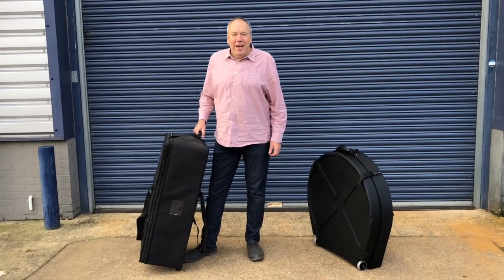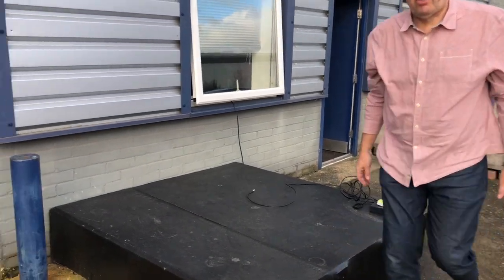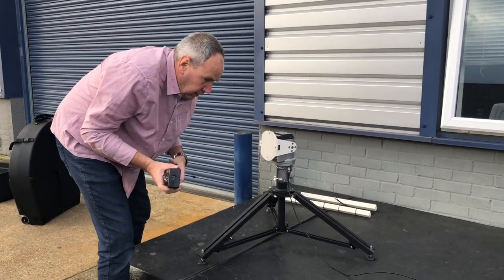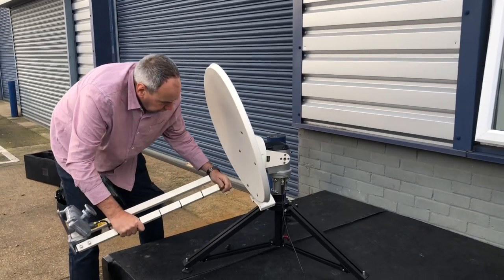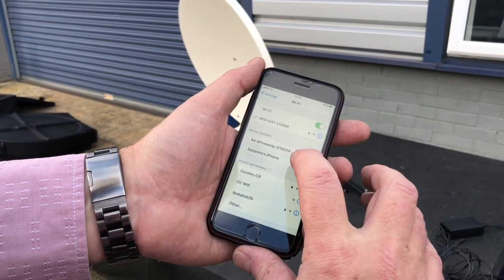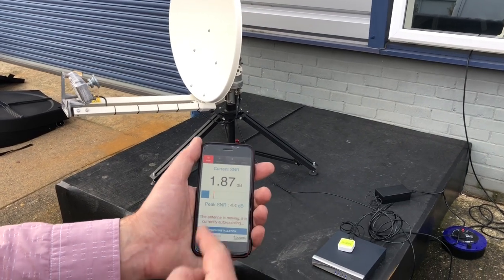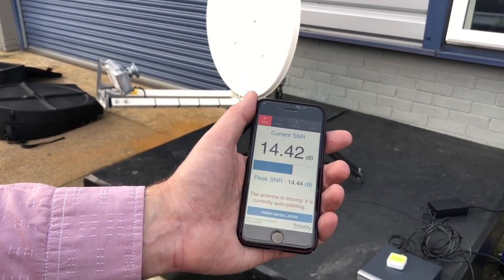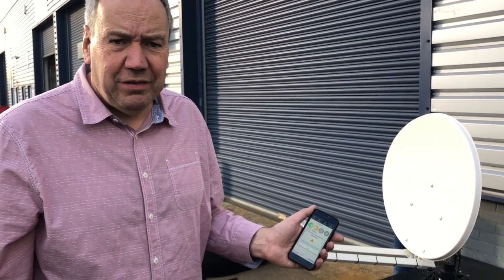U-Do Ka-Band Flyaway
Demonstration of the new AKD Sat-Comm low cost motorised Ka-band flyaway system